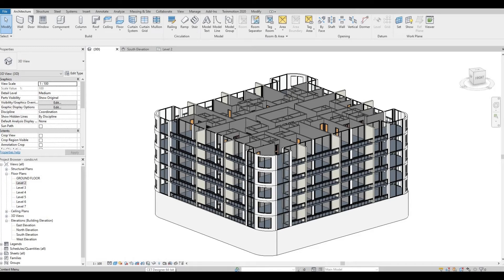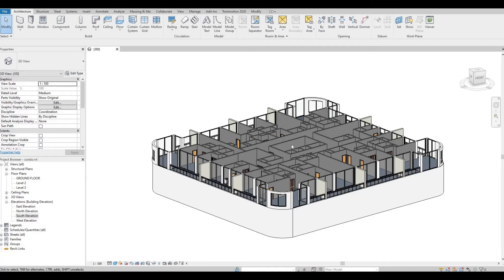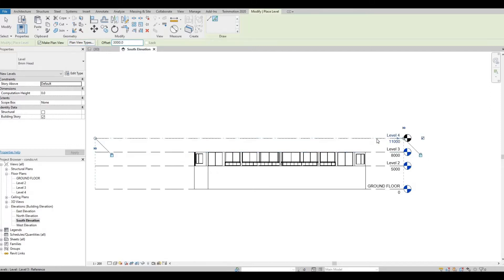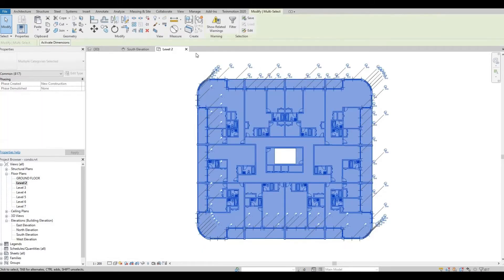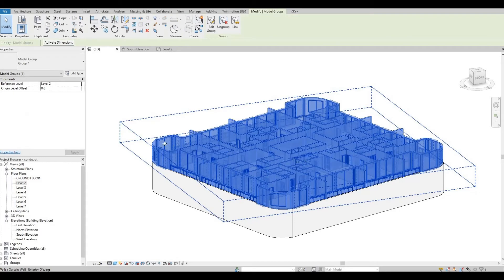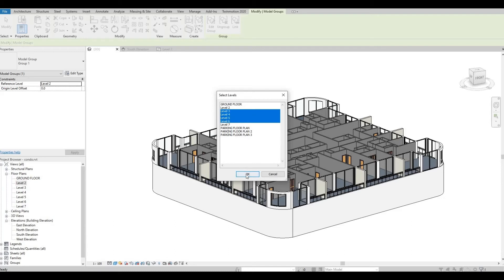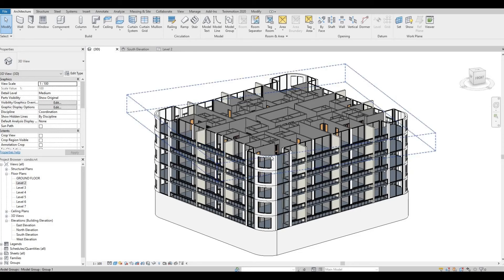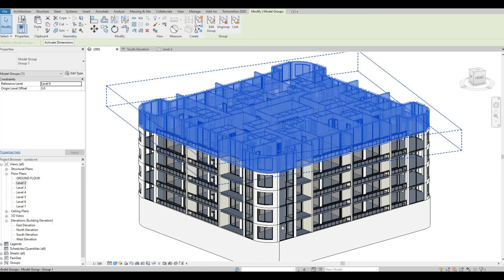How to Use Groups in Revit | Revit Tutorial | Tips and Tricks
In this video I will show you how to create a multi-storey floors using groups in Revit.

Additional Tags: arch core designs, ac designs, autocad, revit,CAD, twinmotion, tutorials, autocad tutorials, revit tutorials, twinmotion tutorials, architecture, family, Revit family, how to model in revit,  autodesk, tips and tricks, CAD model, autocad tutorial for beginner, revit tutorial for beginner, twinmotion tutorial for beginner, autocad tips and tricks, revit tips and tricks, twinmotion tips and tricks, parametric family, adaptive family, twinmotion rendering, revit rendering, twinmotion walkthrough, house design, speed build, groups in revit, multi-storey building, copy floors fast in revit